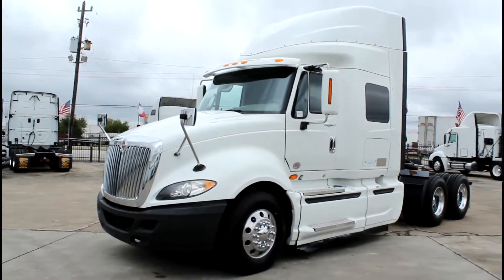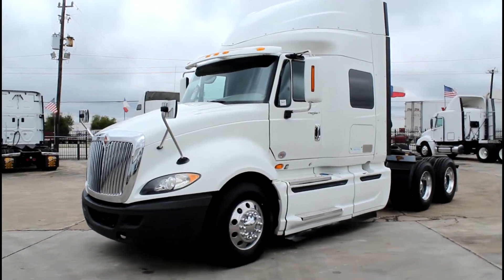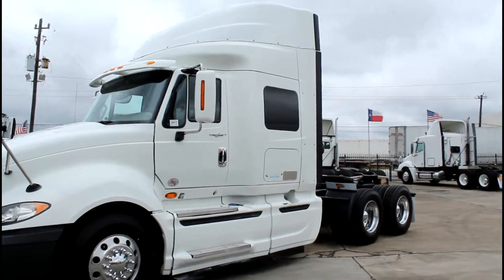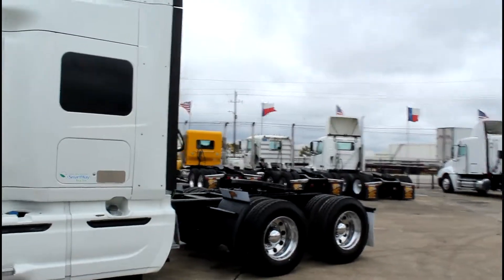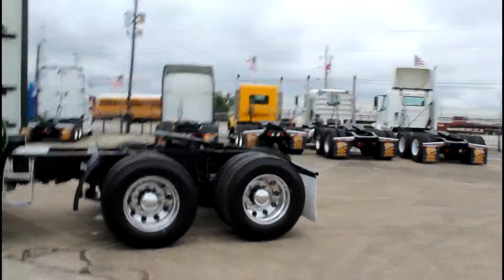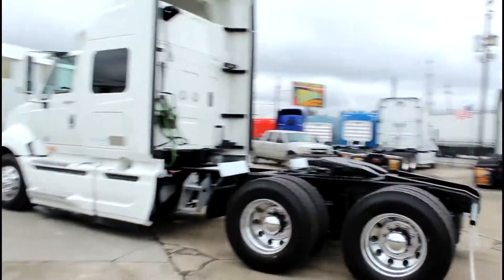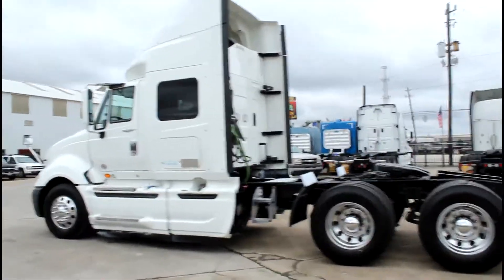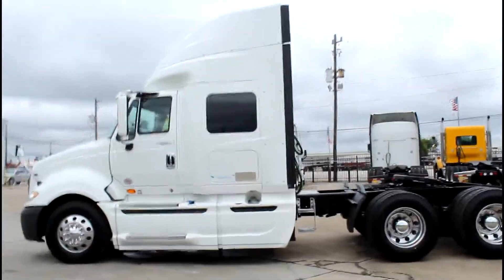2014 INTERNATIONAL PROSTAR For Sale